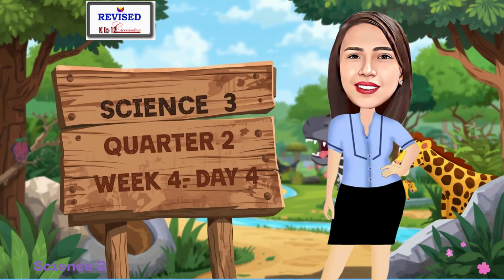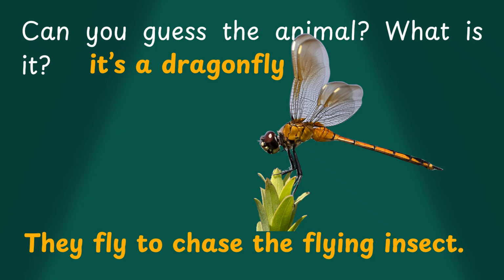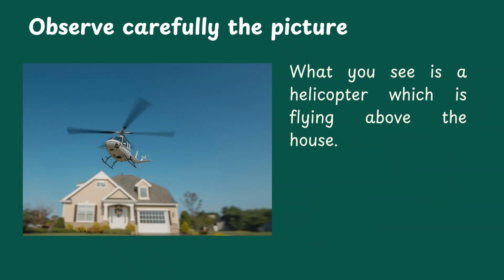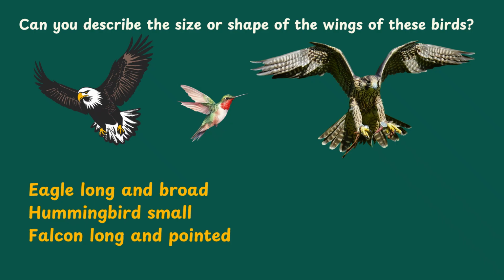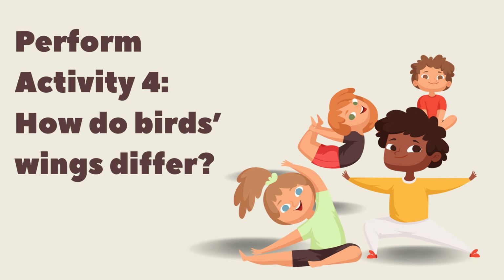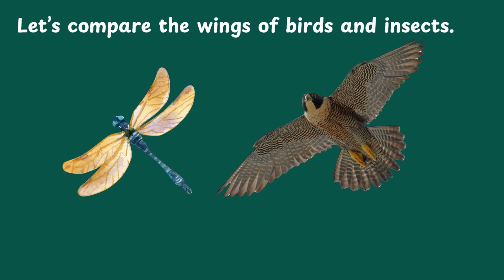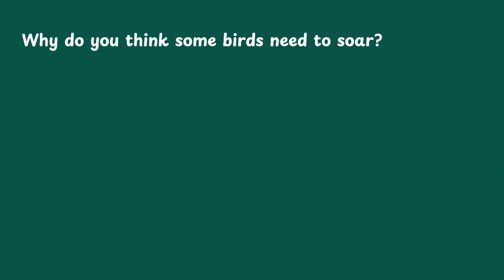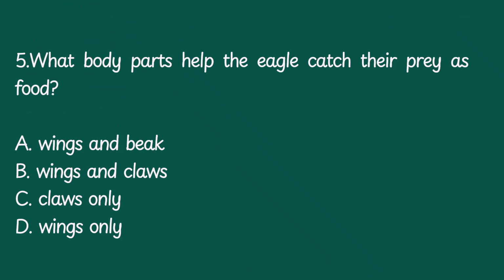SCIENCE 3 Quarter 2 Week 4 Day 4 REVISED K TO 12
🦋 Science 3 Quarter 2 Week 4 Day 4 (Revised K to 12) | Wonderful Wings: How Animals Soar, Glide, and Hunt!

Welcome back, young scientists! 🦅✨ Today, we’re taking flight as we explore the amazing wings of animals—from colorful butterflies to mighty eagles—and discover how these incredible structures help them move and gather food!

🎯 Lesson Objective:
By the end of this lesson, learners will be able to:
Describe the wings of animals (e.g., butterfly, bat, eagle) and explain their role in movement and gathering food.

🔍 What We’ll Explore:
✅ Types of Wings: Feathery (birds 🦅), leathery (bats 🦇), delicate (butterflies 🦋), and powerful (bees 🐝).
✅ Movement Masters: How wings help animals fly, glide, hover, and maneuver.
✅ Food Finding: How wings assist in hunting (eagles), reaching flowers (bees), or migrating for food (monarch butterflies).
✅ Adaptation Spotlight: Why wings look different based on an animal’s needs and environment.

📌 Curriculum Link:
Aligned with DepEd’s Revised K to 12 Curriculum for Grade 3 Science (Quarter 2: Living Things and Their Environment).

Wings aren’t just for flying—they help animals survive, find food, and escape danger. Understanding them helps us appreciate the beauty and brilliance of nature’s designs! 🌈🍃

👇 Let’s Soar into Science!
🔹 Comment: “Which animal with wings is your favorite, and why?” 🦉

Fun Fact: Did you know some wings help animals camouflage or scare predators? Nature is full of surprises! 🌿👀

Note: Observe flying animals from a safe distance and never disturb nests or habitats! 🕊️